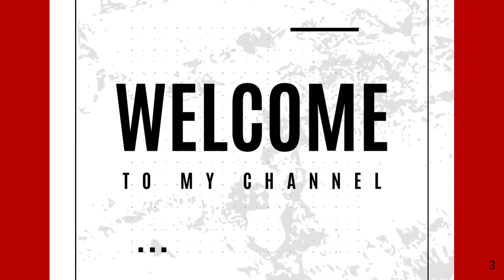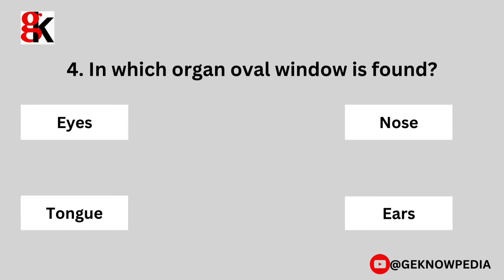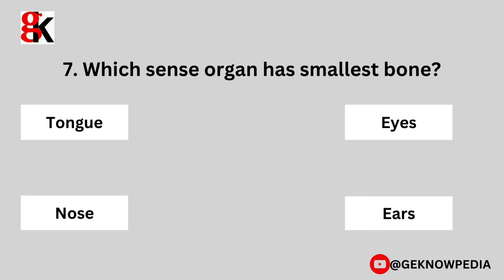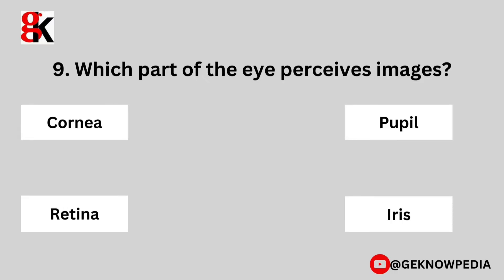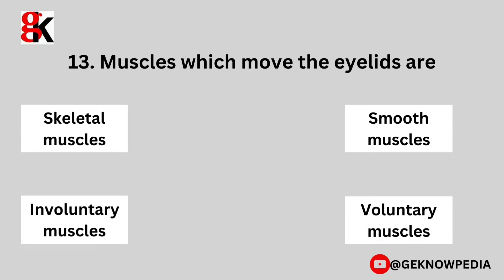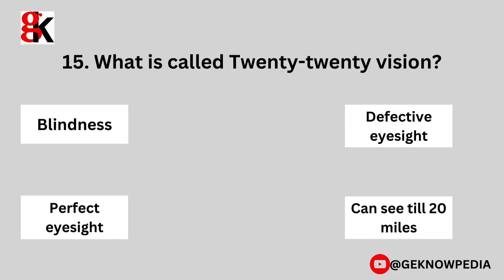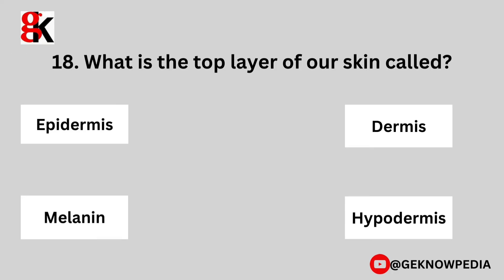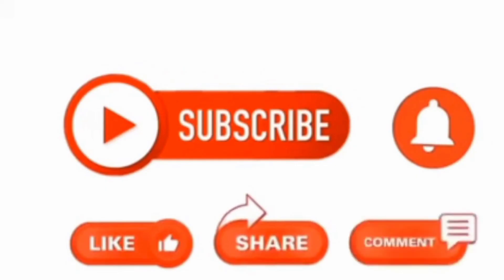Sensory Organ Quiz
How well do you know your senses? Take the Sensory Organ Quiz to test your knowledge of sight, hearing, taste, and more! 🧠👁️👂

Sensory Organ Quiz, Human Body Quiz, Five Senses Quiz,Anatomy Quiz, Sight and Hearing Quiz, Health and Science Quiz, Test Your Senses Knowledge